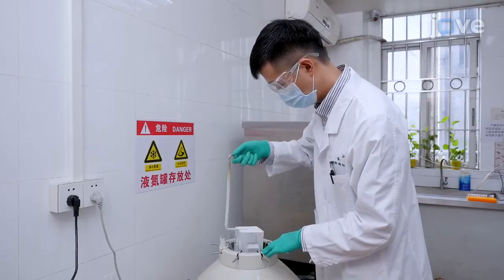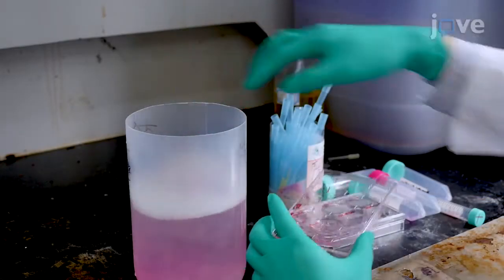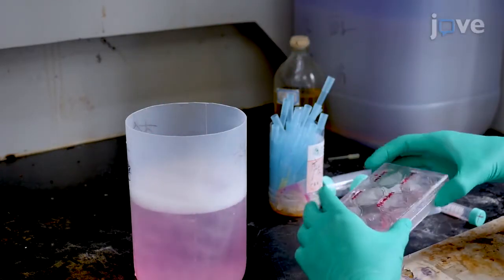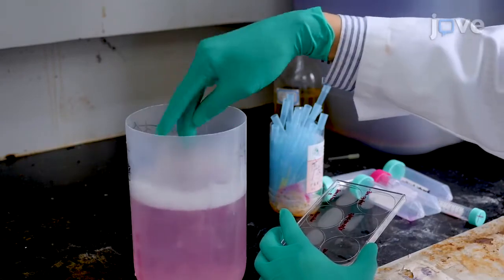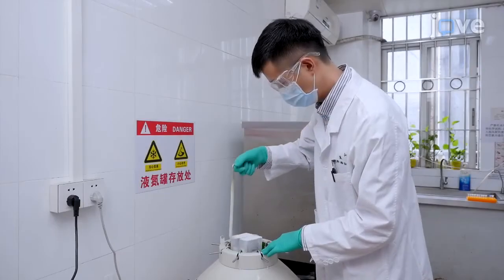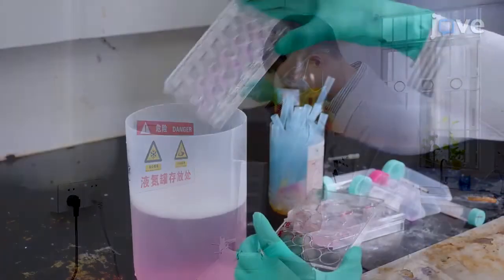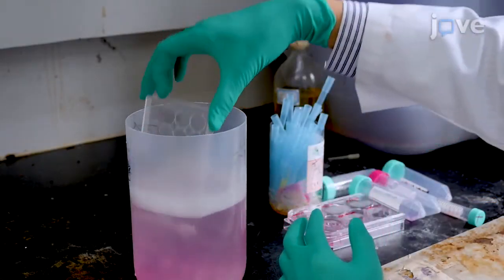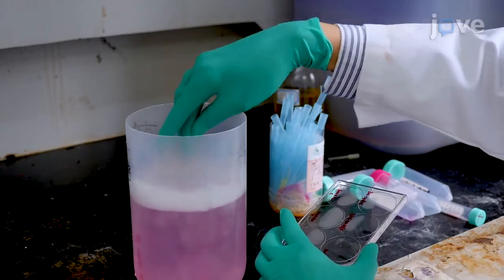Hepatitis B Virus Infection Modeling | Protocol Preview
Modeling Hepatitis B Virus Infection in Non-Hepatic 293T-NE-3NRs Cells -  a 2 minute Preview of the Experimental Protocol

Xiaoyue Sun, Xiaoqiang Yang, Chui Zeng, Fayed Attia Koutb Megahed, Qi Zhou, Tingdang Liu, Waqas Iqbal, Pingnan Sun, Xiaoling Zhou
Shantou University Medical College, Stem Cell Research Center; Shantou University Medical College, The Center for Reproductive Medicine; Shantou University Medical College, Guangdong Provincial Key Laboratory of Infectious Diseases and Molecular Immunopathology; Sun Yat-Sen University, Medical Research Center, Sun Yat-Sen Memorial Hospital; General Autority - City of Scientific Researches and Technological Applications, Department of Nucleic Acid Researches, Genetic Engineering and Biotechnology Research Institute;

This manuscript describes a detailed protocol for Hepatitis B virus (HBV) infection in novel engineered 293T cells (293T-NE-3NRs, expressing human NTCP, HNF4α, RXRα and PPARα) and traditional hepatic cells (HepG2-NE, expressing human NTCP).